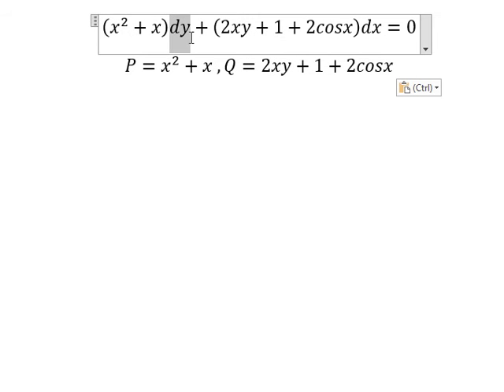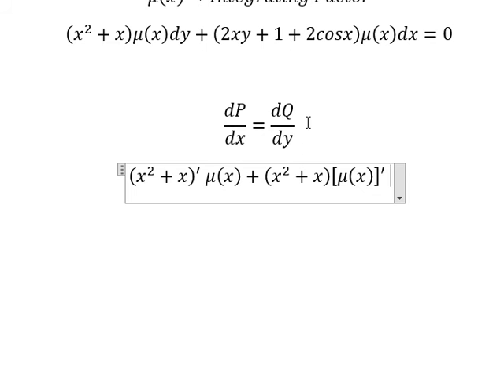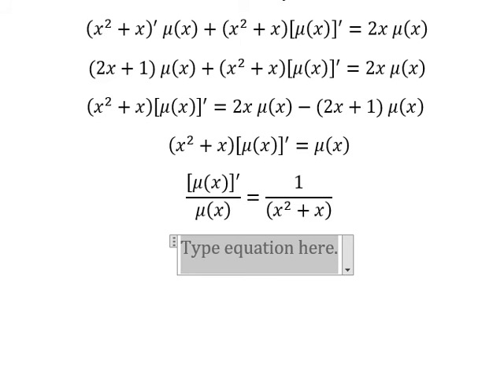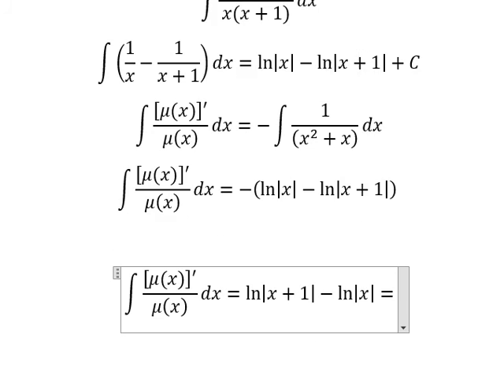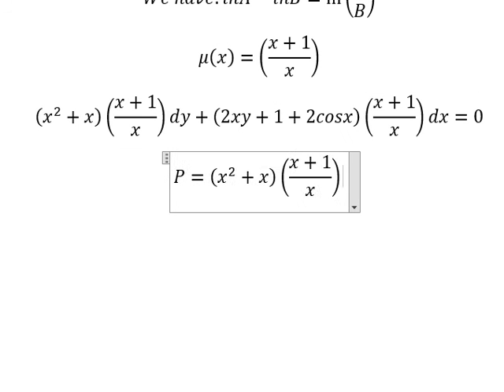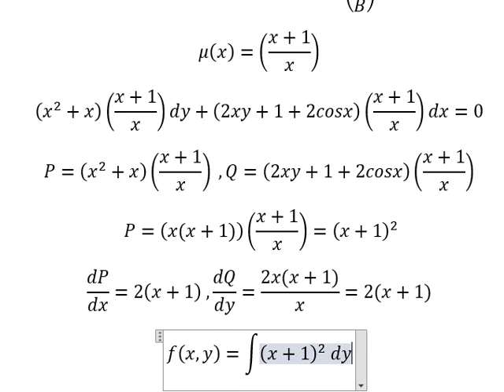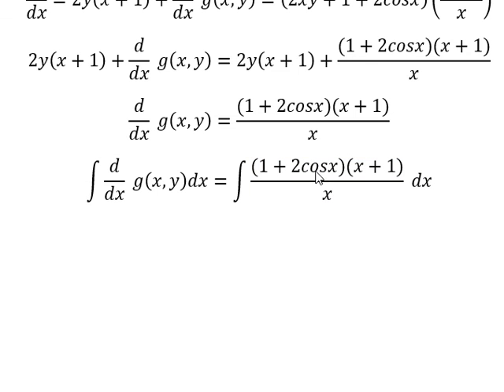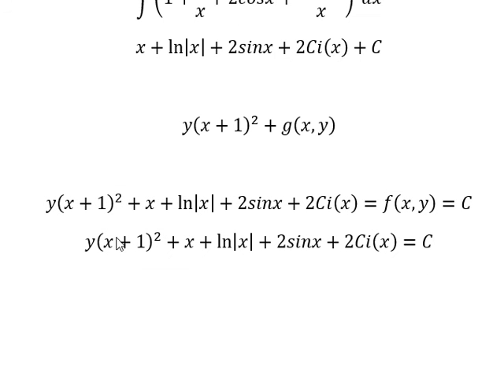Calculus Help: Transform the exact differential equation: (x^2+x)dy+(2xy+1+2cosx)dx=0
Here is the technique to solve this question related to differential equation and how to find them in step-by-step